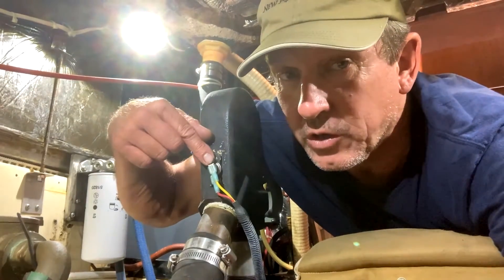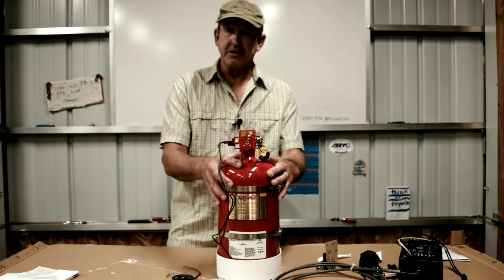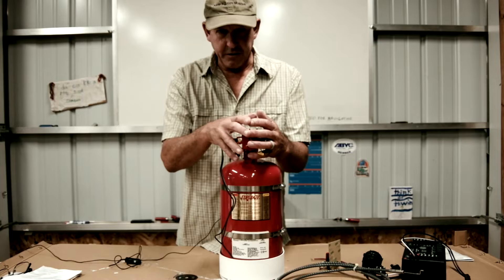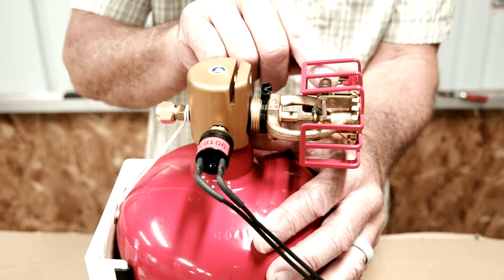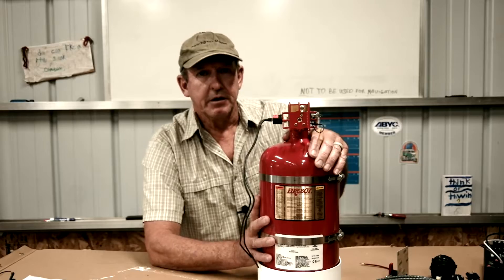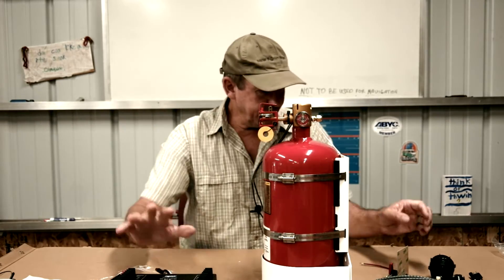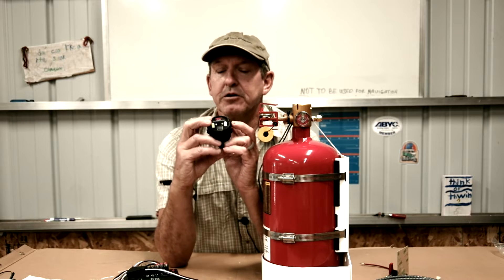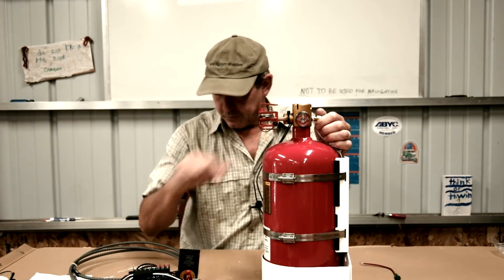Marine Fixed Fire Suppression System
Today we do show and tell with a fixed fire suppression system.